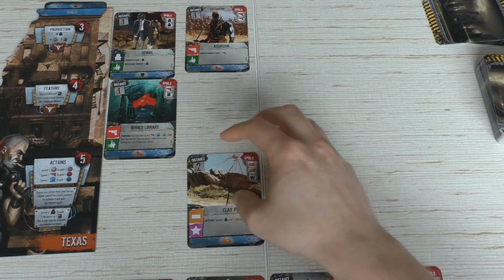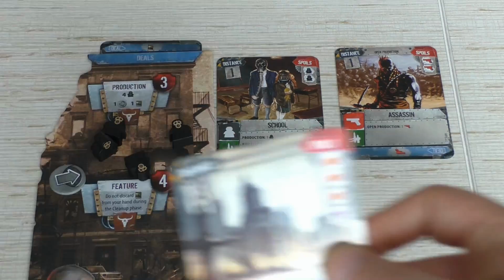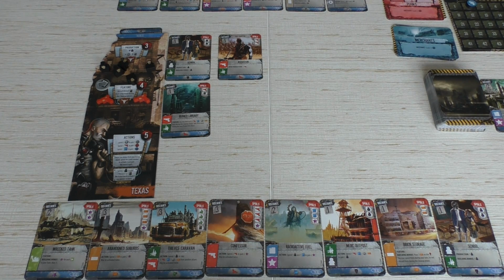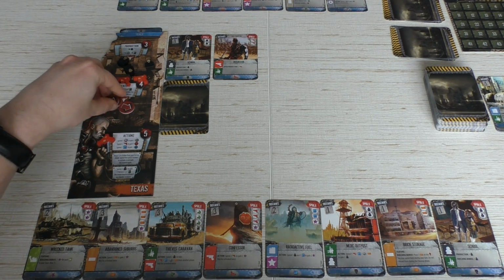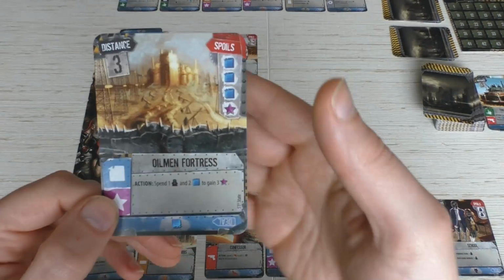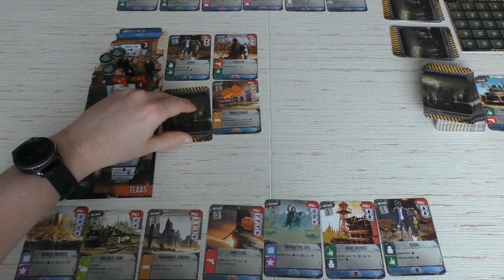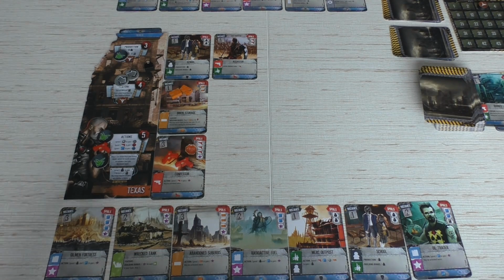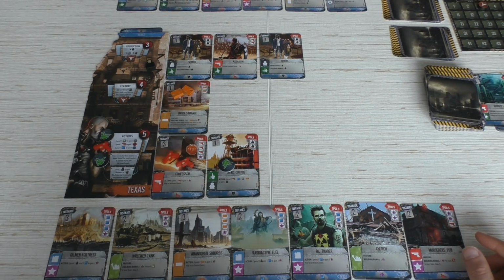Vitruvian Playthrough: 51st State Master Set - Round 2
Part 2 of my playthrough of the 51st State Master Set solo variant. Will the enemy destroy one of our locations? Will we be able to build up our state to become bigger and more powerful than him?